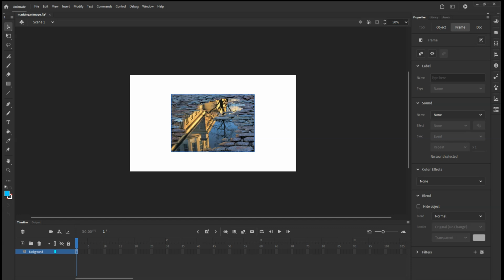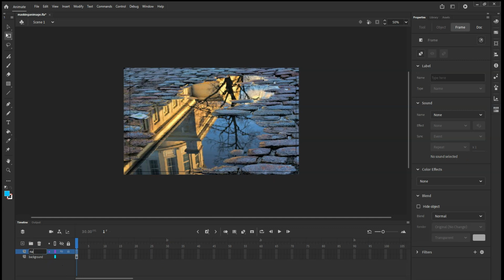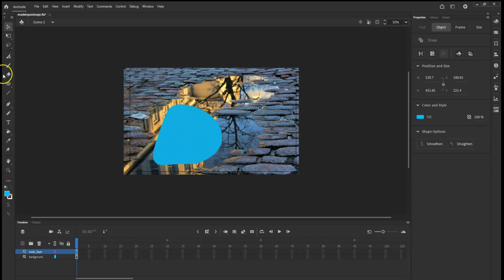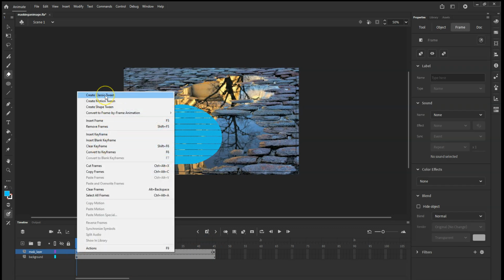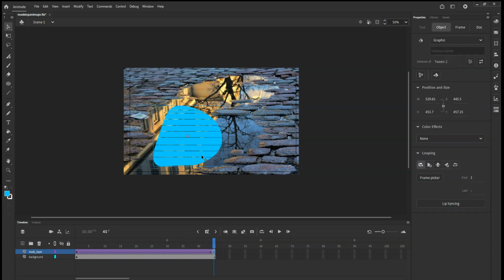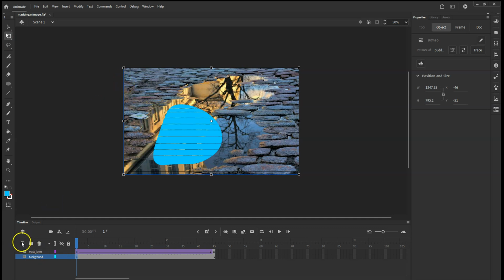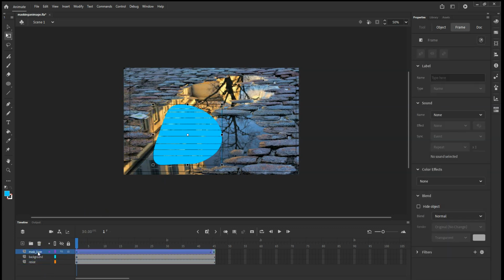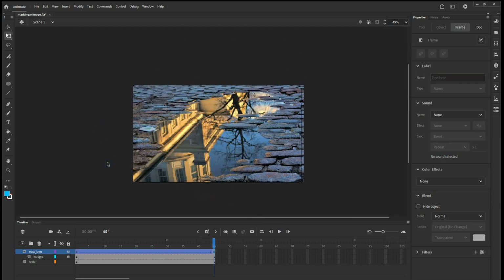7.3 Masking Effect with an Image